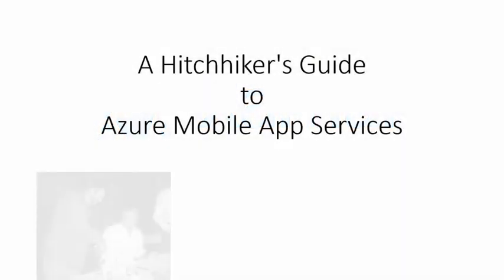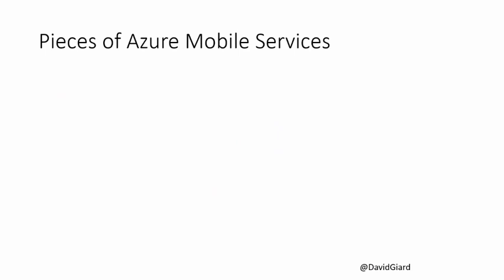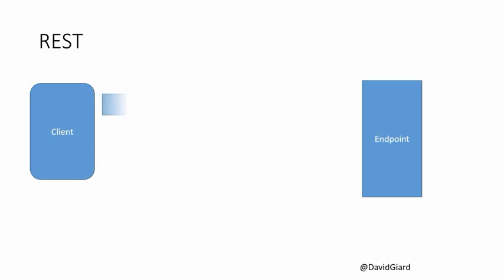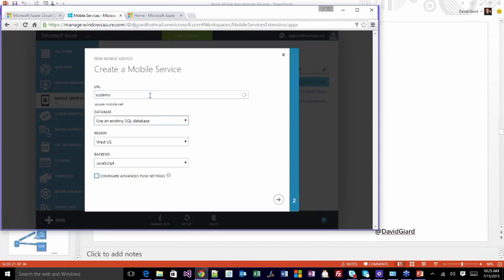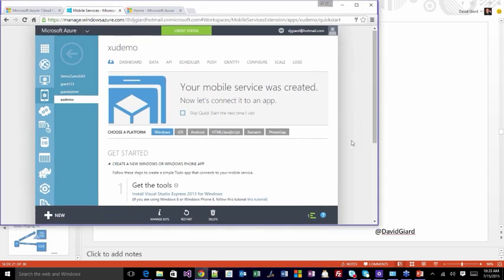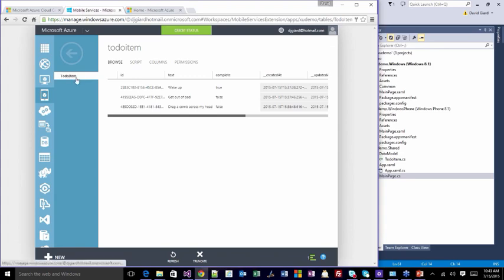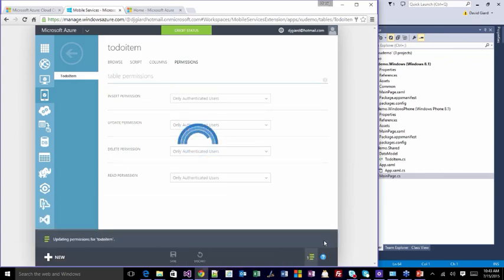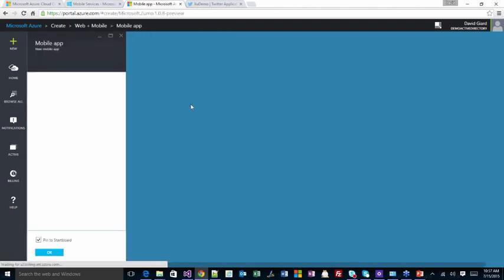Azure Mobile Services - David Giard - Xamarin University Guest Lecture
Microsoft Azure Mobile Services provides a straightforward way to expose backend data to multiple apps on multiple devices. Learn how to expose cloud data access and other processes via a REST interface and connect to that data from your Xamarin app.